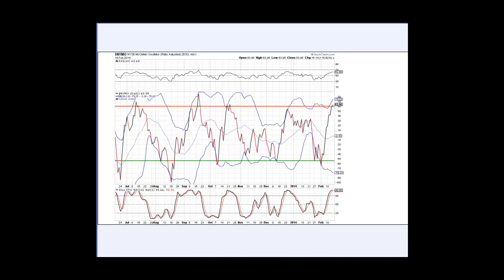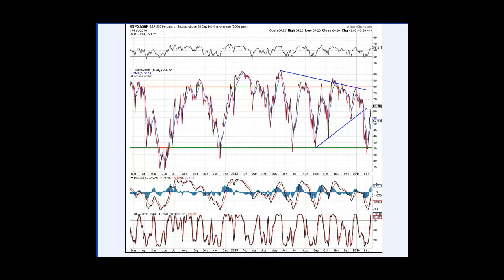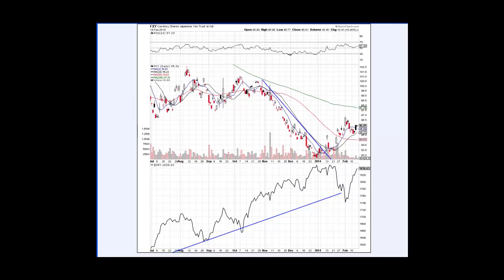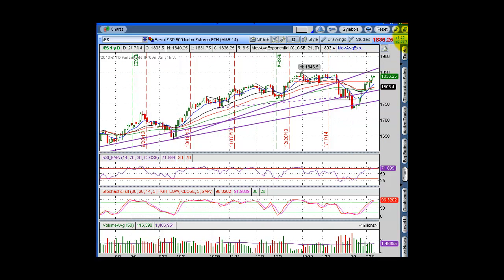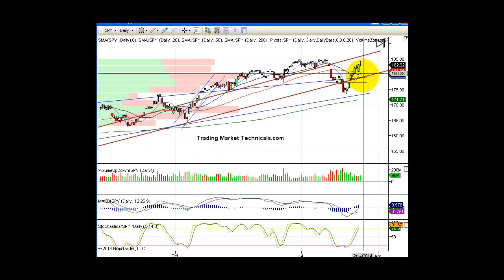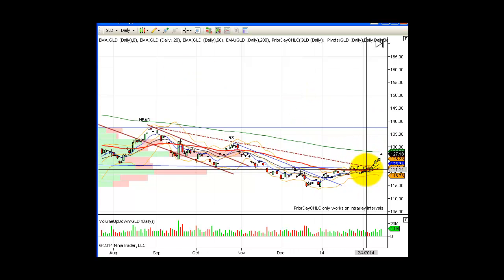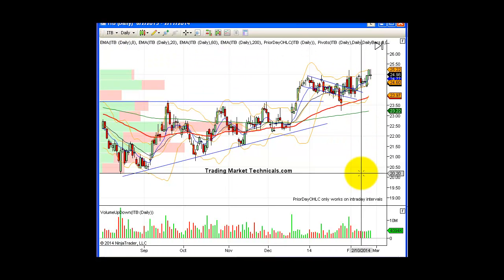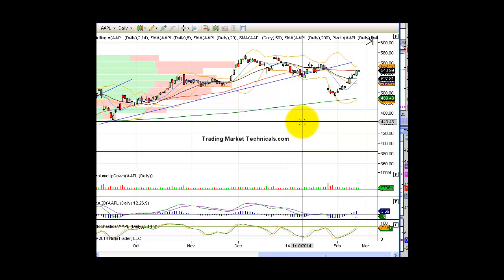Morning Call Video 2 18 2014